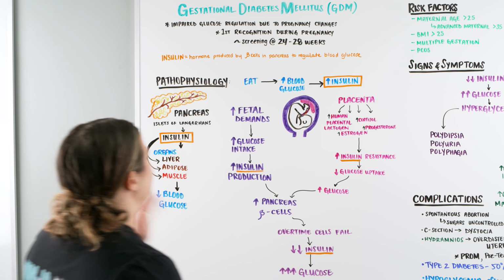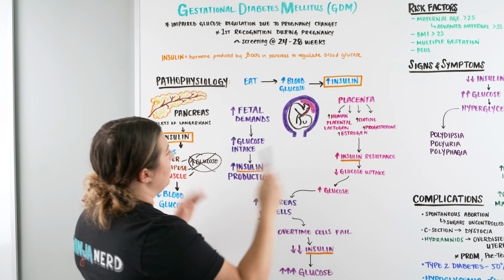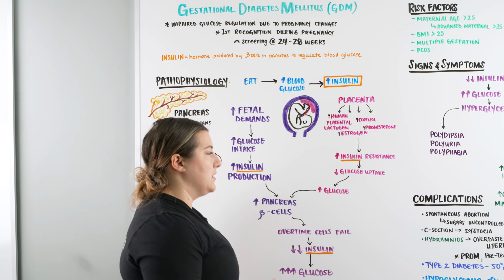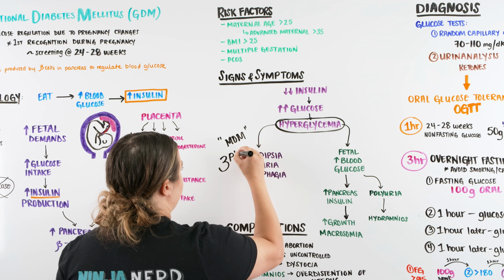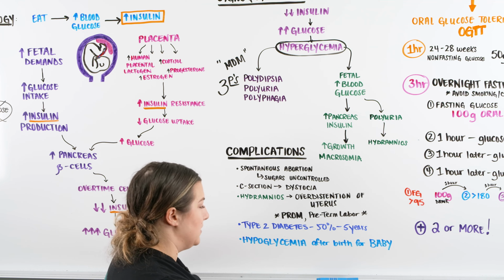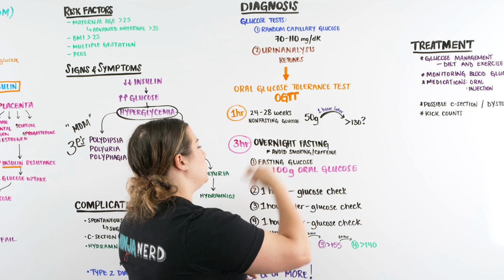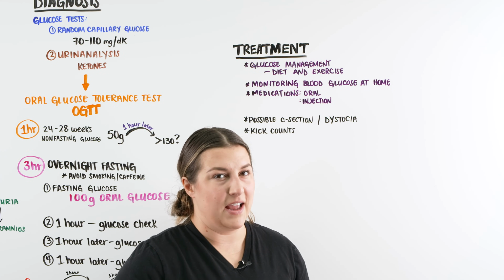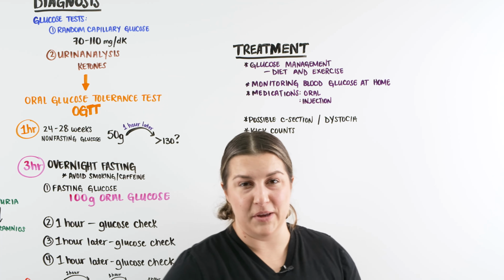Gestational Diabetes Mellitus (GDM)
Ninja Nerds!
In this lecture Professor Kristin Beach, MSN, BSN, RN will be presenting on Gestational Diabetes Mellitus (GDM). To see what else will be talked about, please see the chapters below in the table of contents. We hope you enjoy this lecture and be sure to support us below!

Table of Contents:
0:00 Lab
0:21 Introduction to Gestational Diabetes
1:32 Pathophysiology
6:58 Risk Factors
8:07 Signs & Symptoms
10:18 Complications
12:28 Diagnosis
17:05 Treatment
20:51 Comment, Like, SUBSCRIBE!